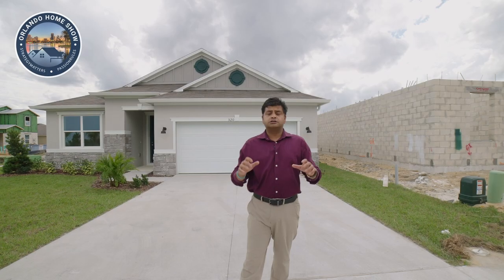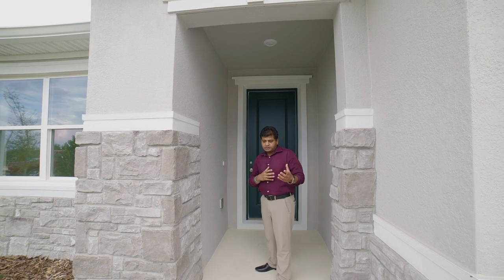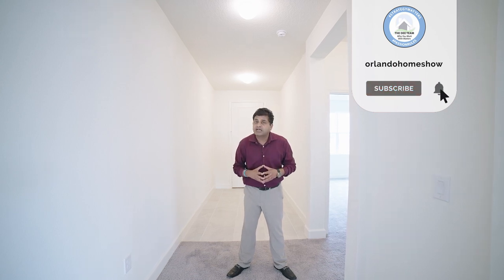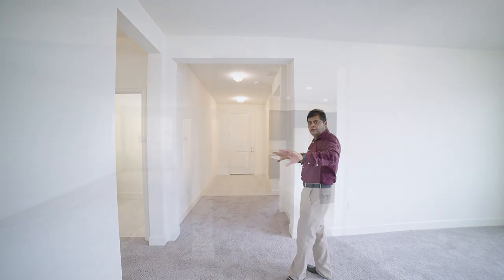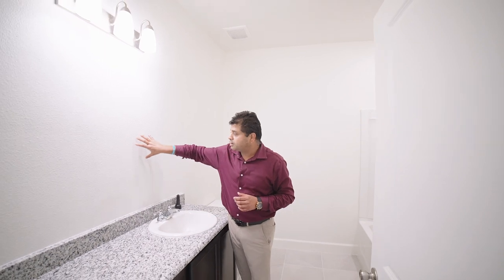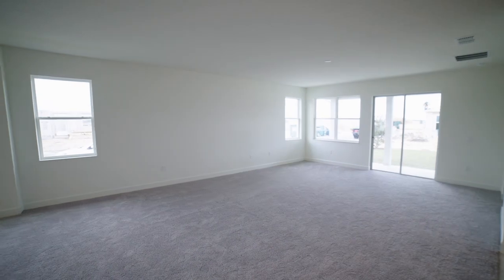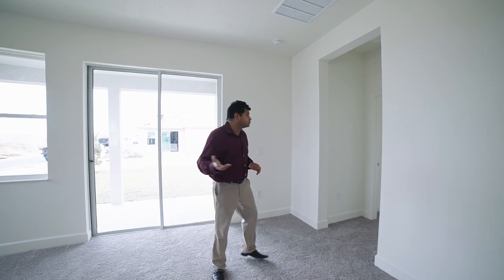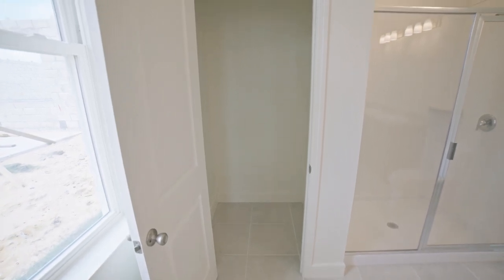Low CDD and HOA | Brand New Community | A beautiful builder model in Davenport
Today we're doing a home tour on a brand new community in Davenport, Florida.

✅ Info on this home:
👉 HOA and CDD &108 / Month

👉Orlando homes
👉Home tours
👉Modern homes in Orlando, Florida
👉Vacation homes
👉New construction
👉Custom homes